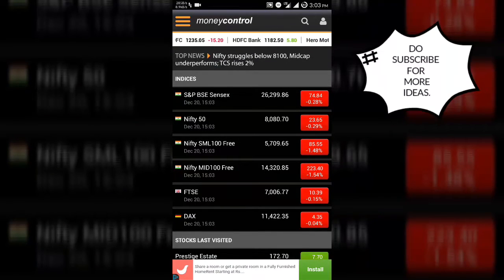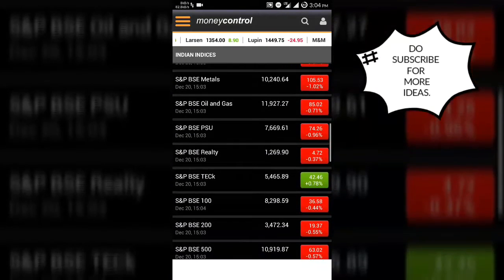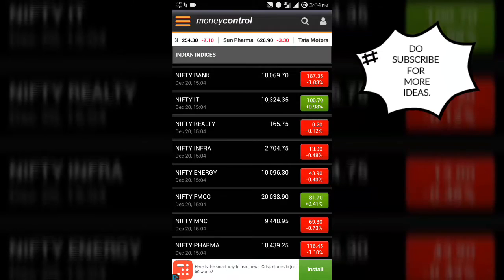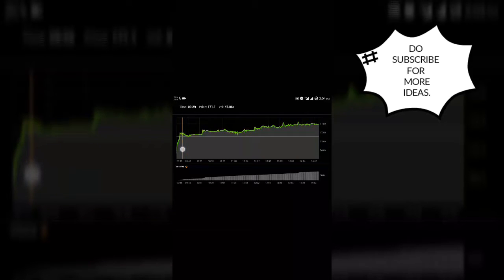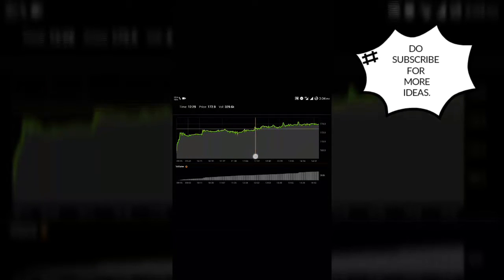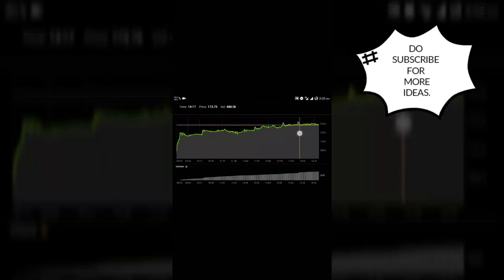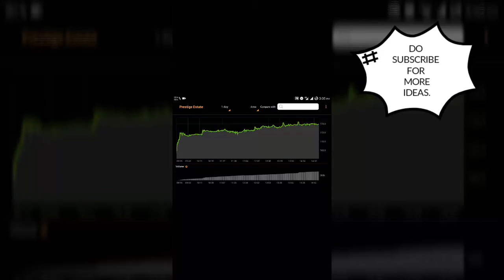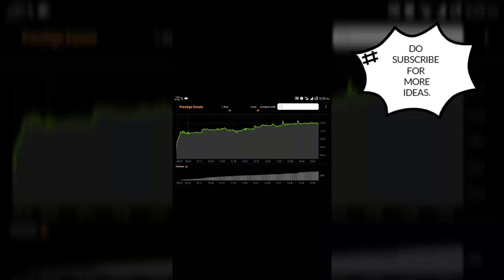Live Intraday Trading - Nse Trading Tricks - December 20, 2016